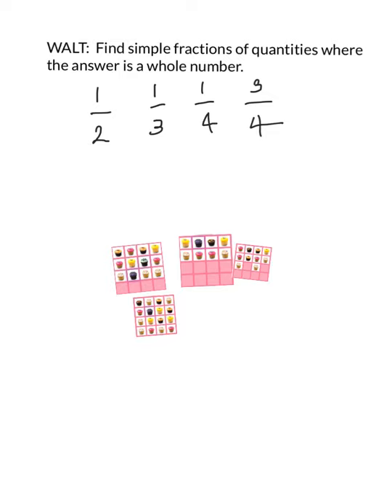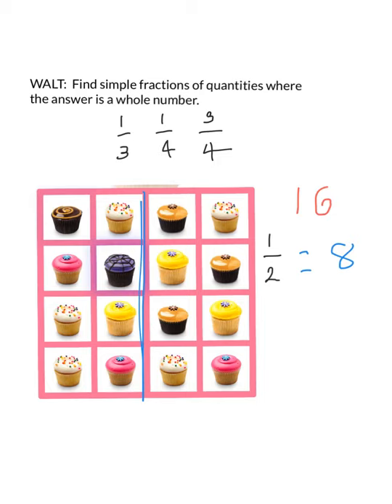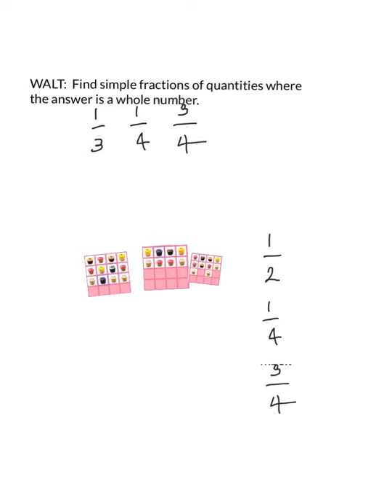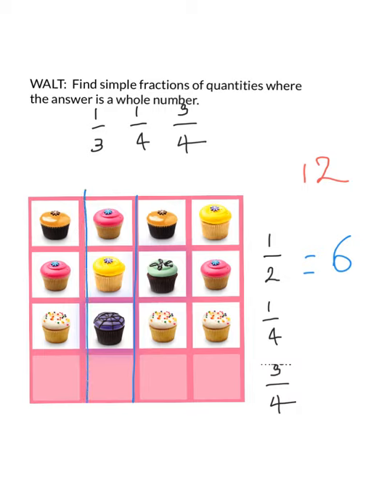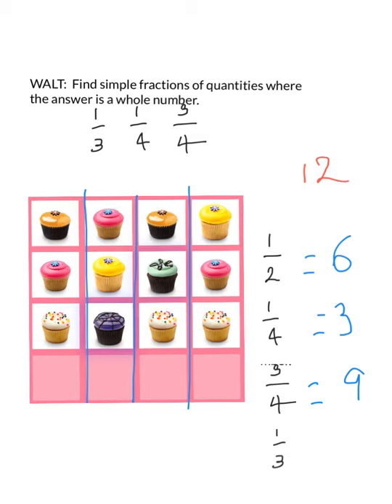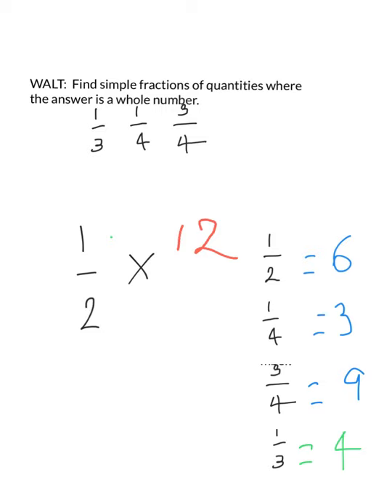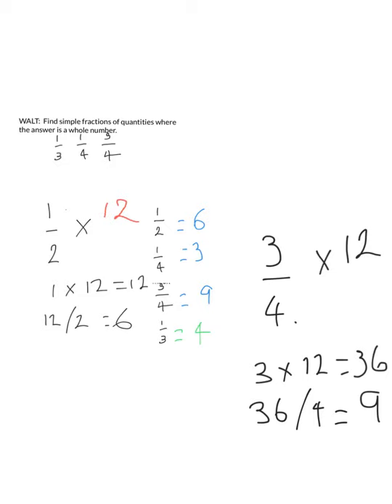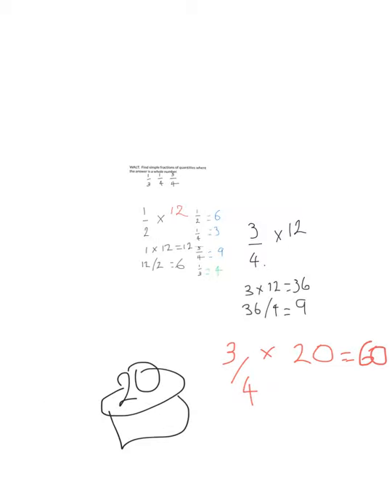Finding fractions of a quatity